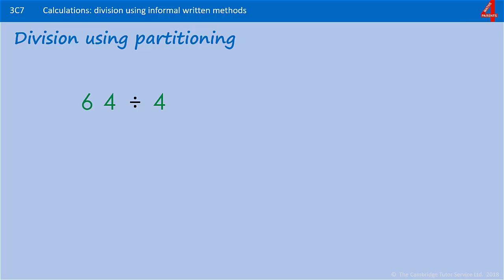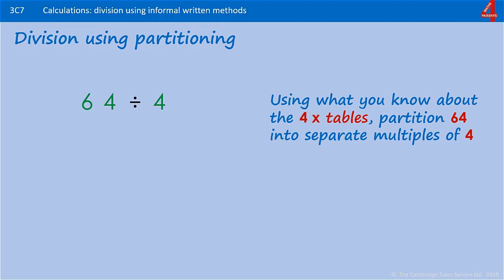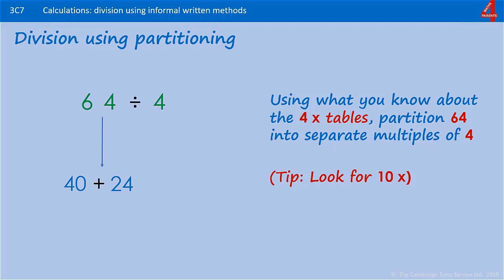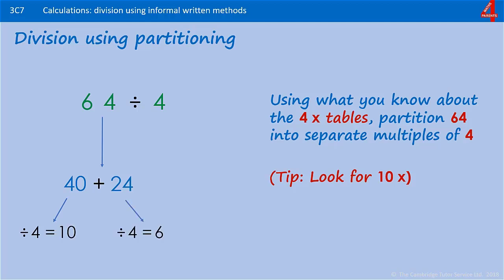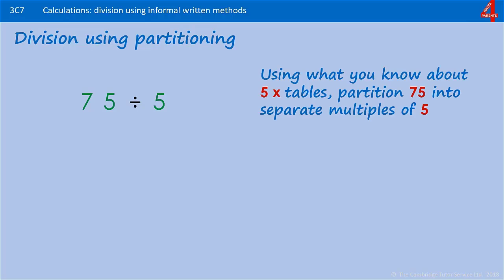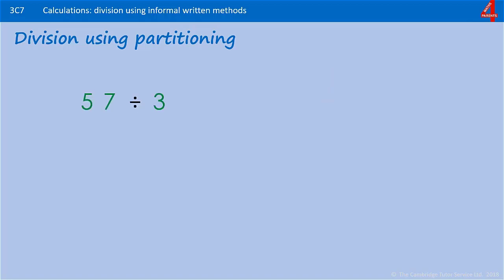Division using Partitioning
Partitioning provides a link between mental calculations and written methods.
Using pertitioning to divide helps children to visualise how division works as a means of repeated subtraction and helps them to divide bigger numbers mentally.